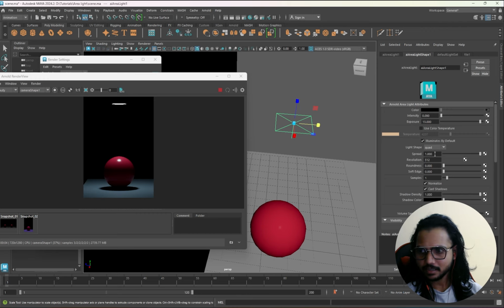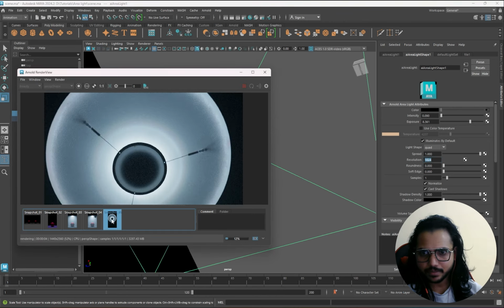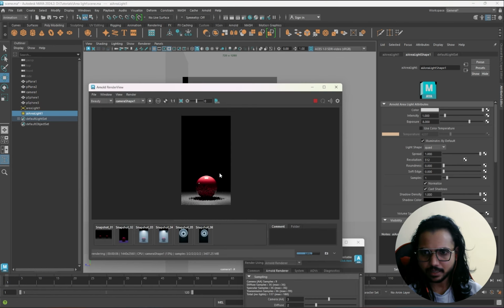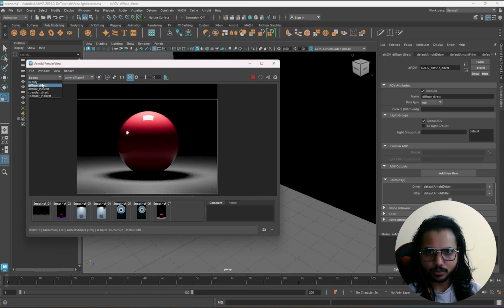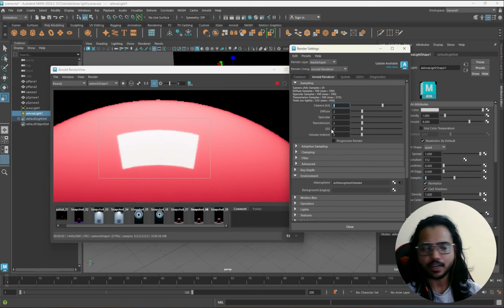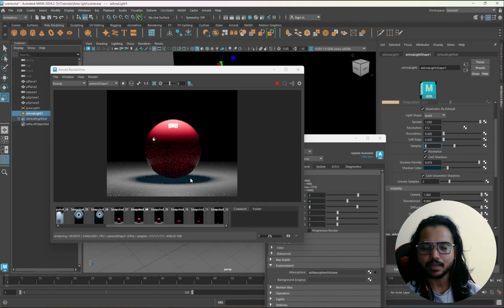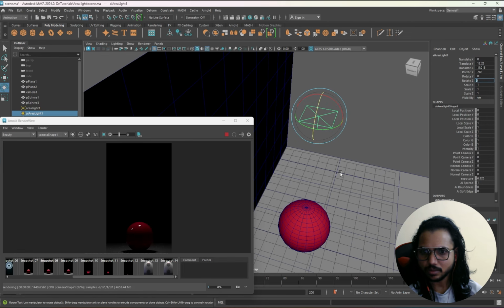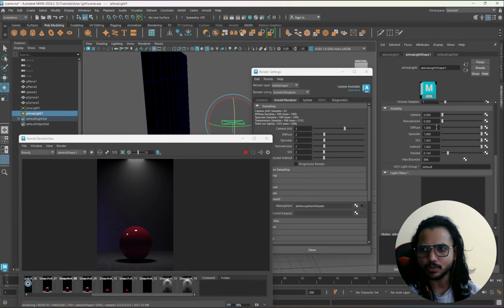Area light in Maya and Arnold render 2025 tutorial | all attributes explained | Part 2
How to use area light in arnold for maya in 2025. Area light all attributes explained in maya and arnold. How light samples work in maya and arnold. area light roundness and soft edge attributes in arnold for maya. maya area light for beginners.

00:00 Topics covered
01:02 Logo
01:23 Spread attribute
03:26 Resolution
06:01 Roundness
07:03 Soft edge
09:43 Light sample
16:45 Cast volumetric shadows
17:23 Volume samples
17:43 Visibility